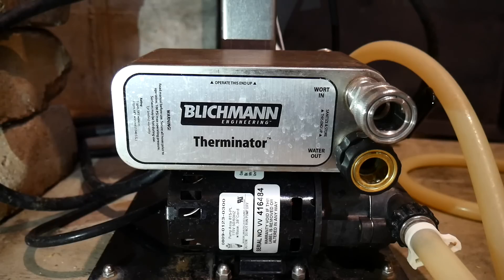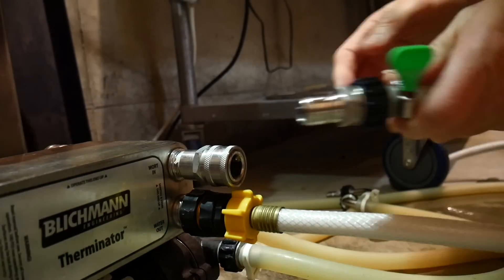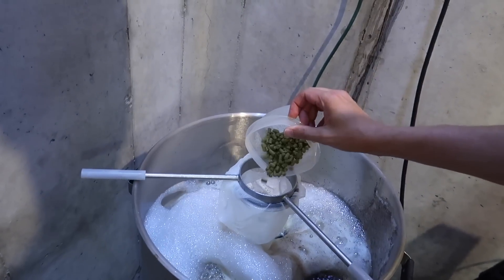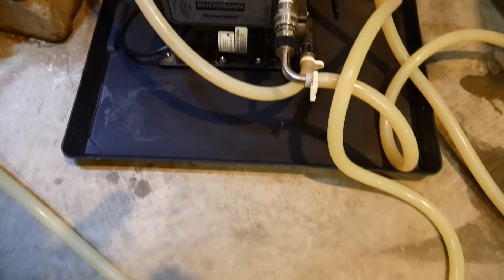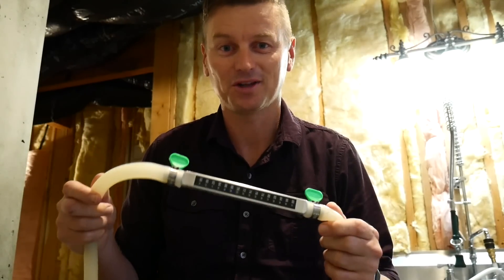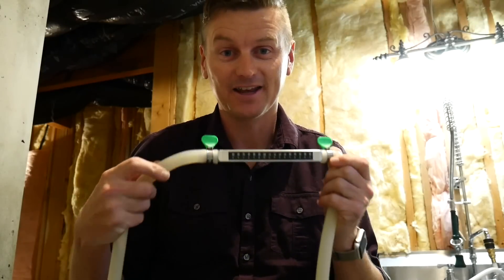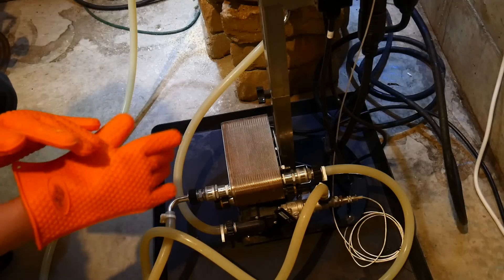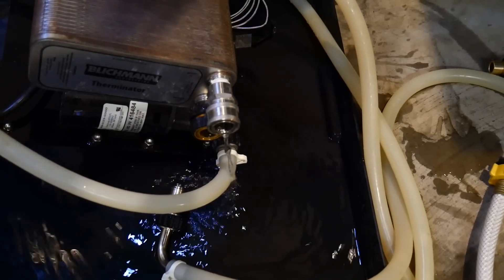Homebrew How-To: 8 Tips for Using a Plate Chiller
Plate chillers, such as the Terminator from Blichmann Engineering cool boiling wort to room temperature in seconds. Here are 8 tips on how to get the most out of your plate chiller.